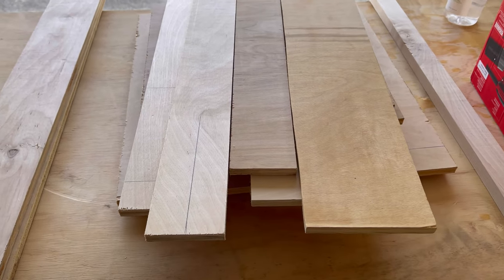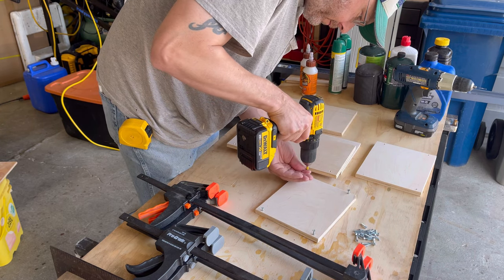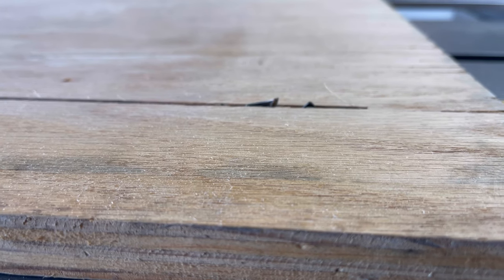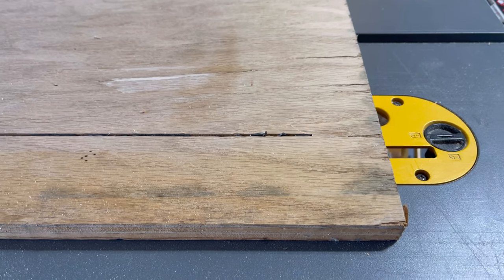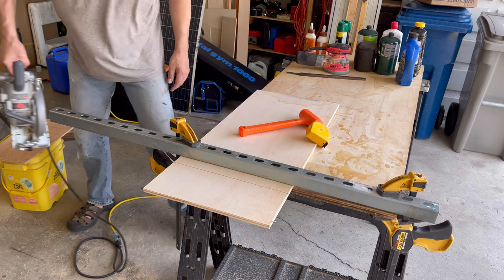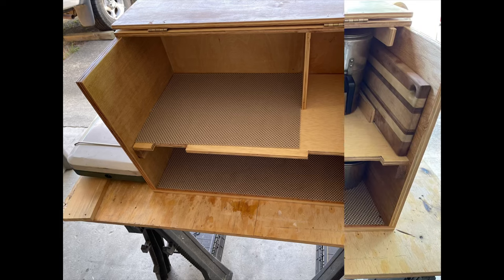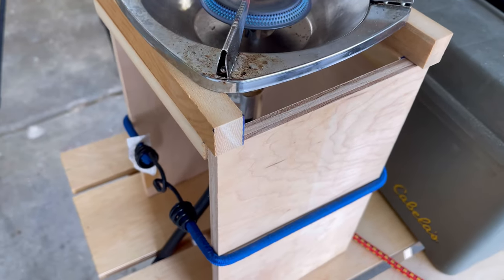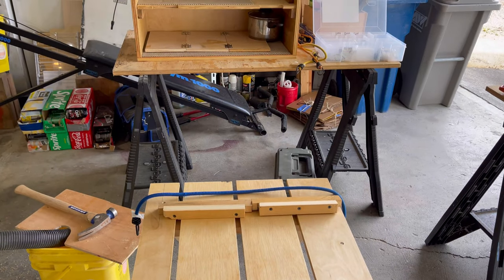I made a chuck box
I’ve been wanting to build one of these for awhile and finally had a little time and what I hoped was enough wood so I gave it a go. I didn’t have enough larger pieces of wood laying around and didn’t want to buy any more so did what I could with what I had. The top has as a hinge because I didn’t have a piece big enough but I think it’ll come in handy in the long run. The front I wasn’t sure if I was going to leave open, cover with a net or 🤷‍♂️.I finally figured I’d try to make a dual purpose front that would hold the stuff in on bumpy roads and be a table. Unfortunately when I was laying the table out I went ahead and put it together so the bottom was actually supposed to be the top/front cause it looks better and there’s a bit of damage on the other side. Now I just need to get out on some trips and use it.
I also took the opportunity to revist and modify my single burner stand that I had made last year to eliminate the green bottles.

Below is the video when i first tried my single burner wood stand. It’s at about 10:50 into the video.